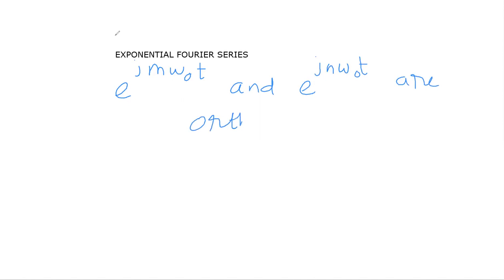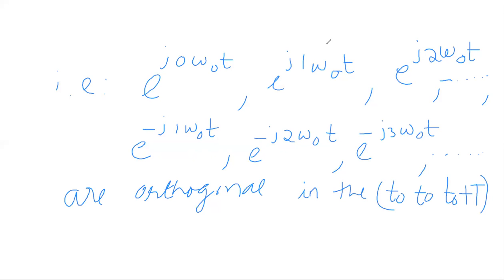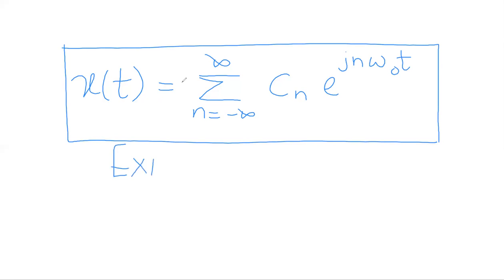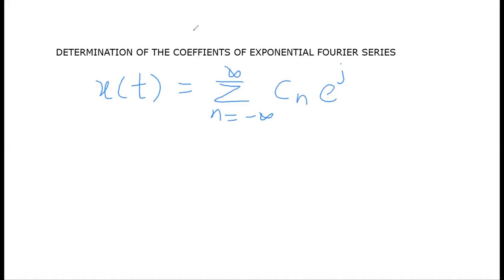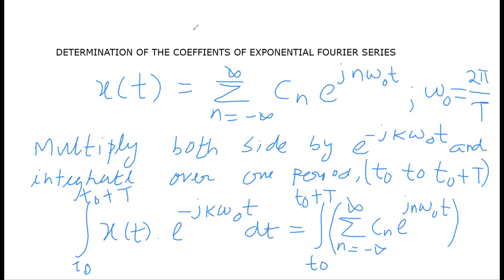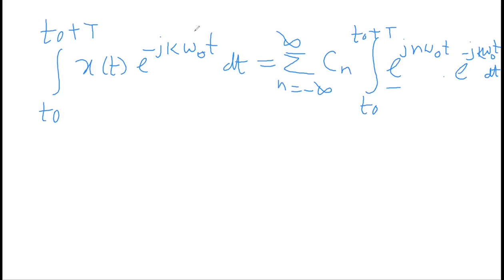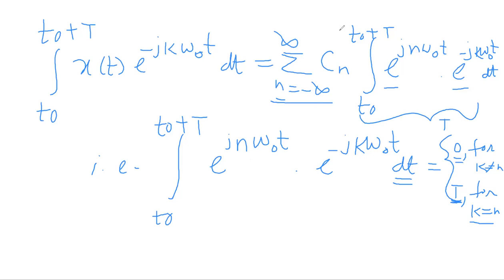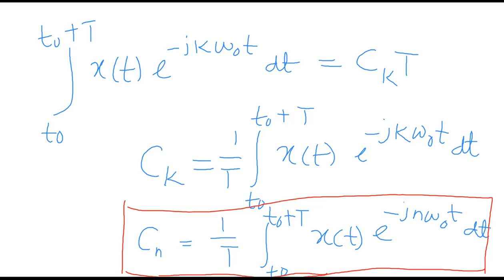lecture2 final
this video is about exponential fourier series